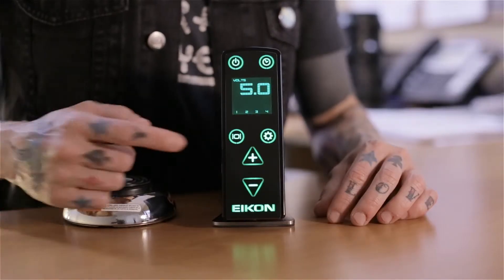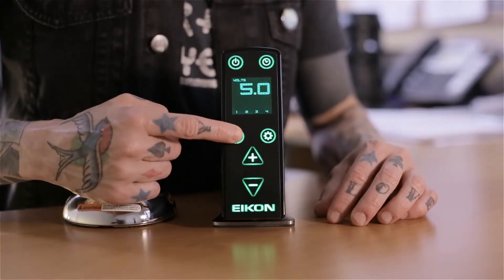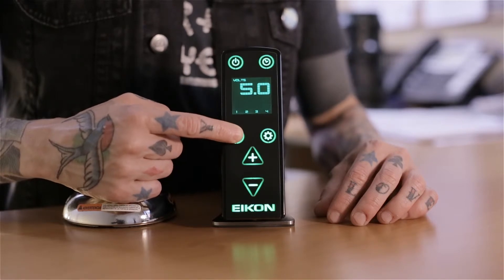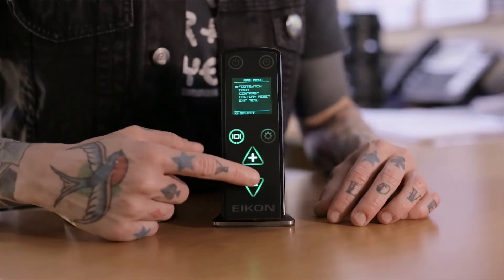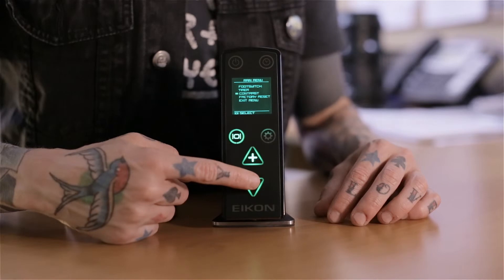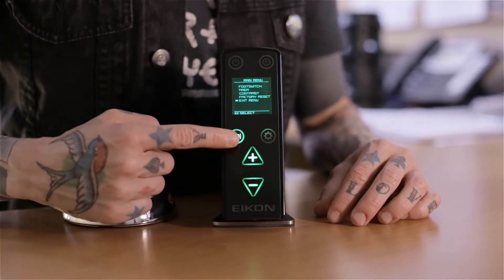Eikon EMS420 Power Supply - Menu Mode